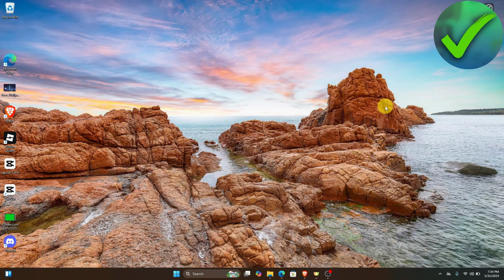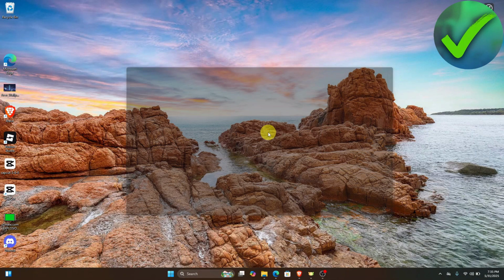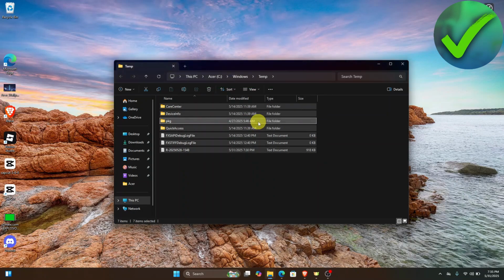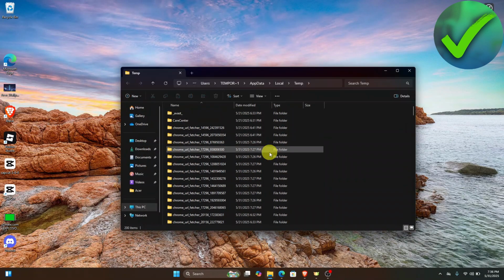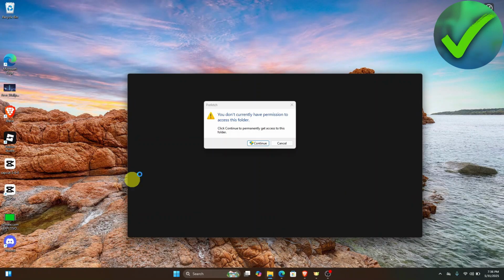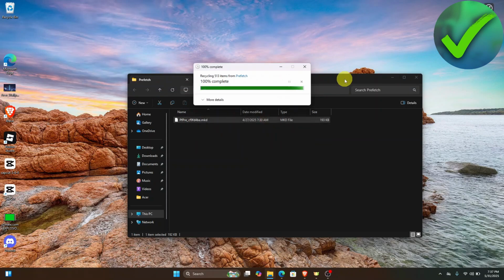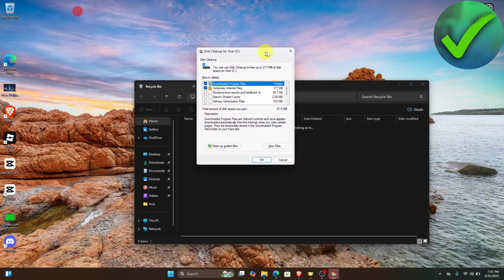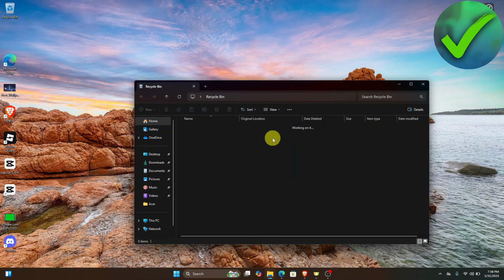How to Delete Cache Files in Windows 11 (2025)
In this video I show you how to Delete Cache Files in Windows 11 2025

Do you want to know how to clear cache on laptop 2025? Then I'll show you how to clear cache on pc easily.

This is a step by step Windows 11 tutorial on how to clear cache files in windows 11 and how to delete cache on pc